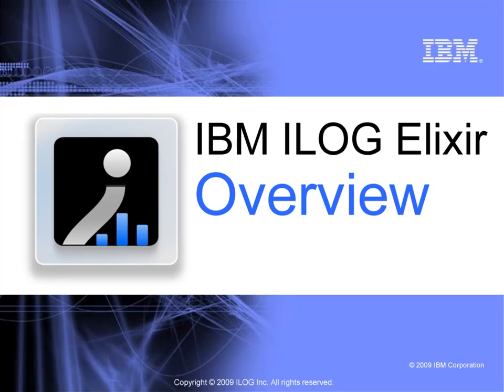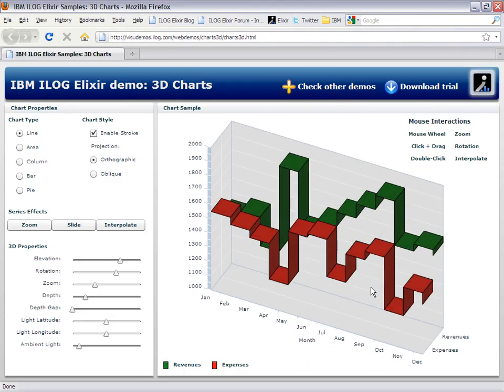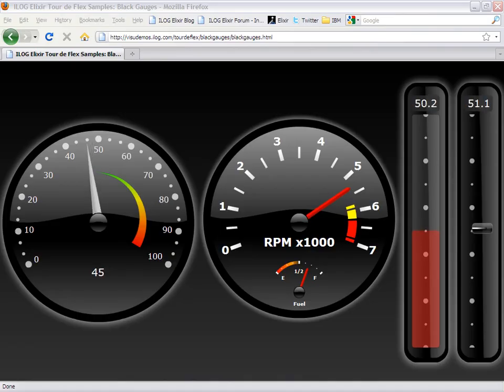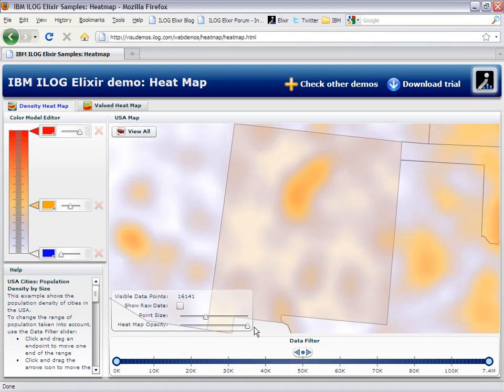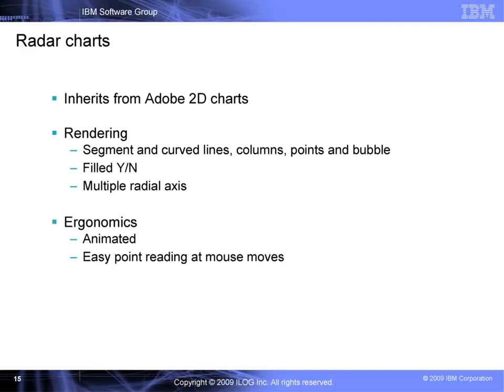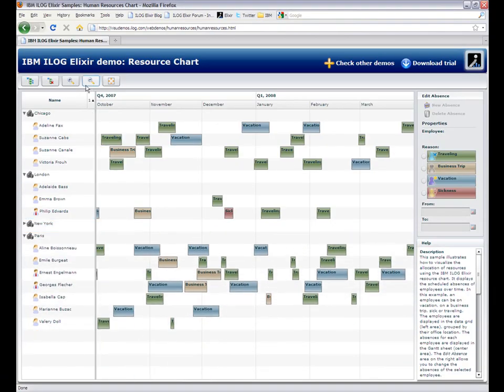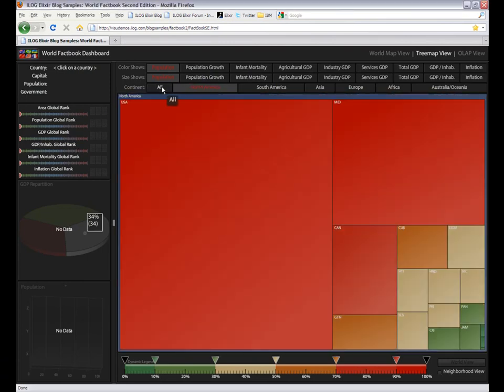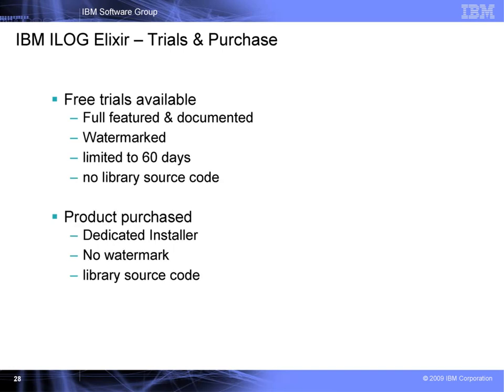IBM ILOG Elixir Overview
This brief (9 minute) video introduces the IBM ILOG Elixir product and its main features, through a series of slides and live demos.  All 11 of the data display components are described, as well as the product's features which support integration in the Adobe Flex and Air development environments.